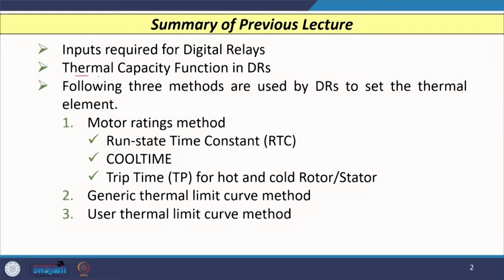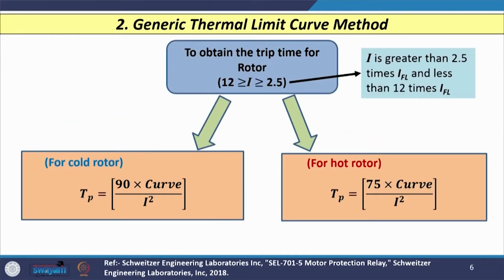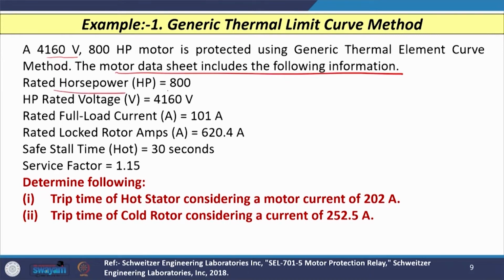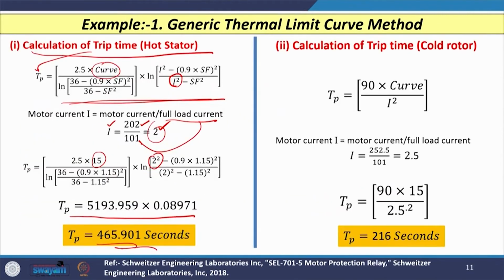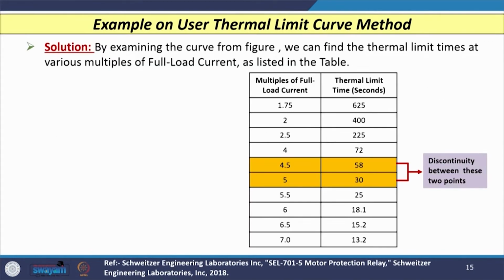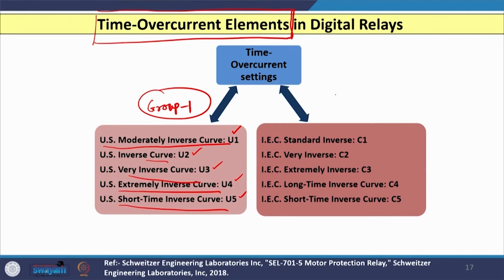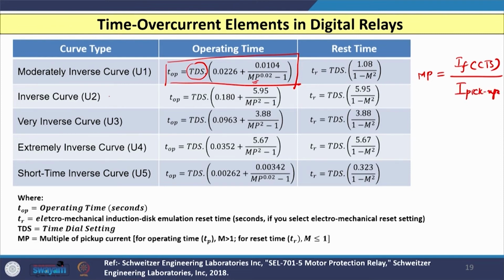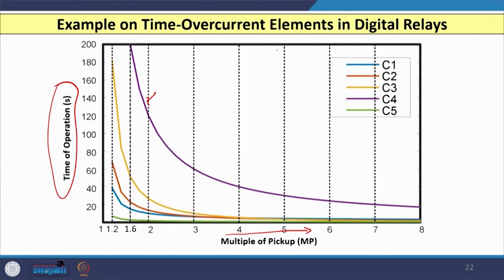Lec-18: Digital Protection of Induction Motors-III